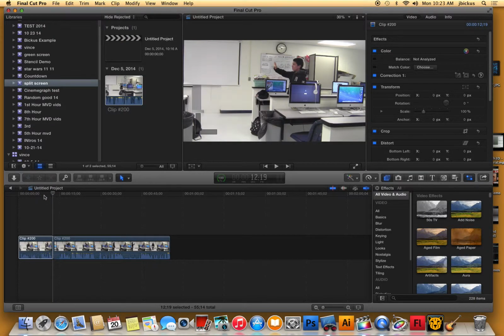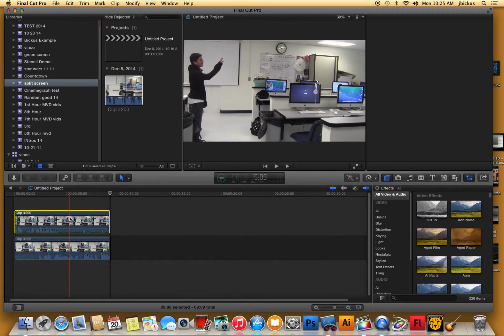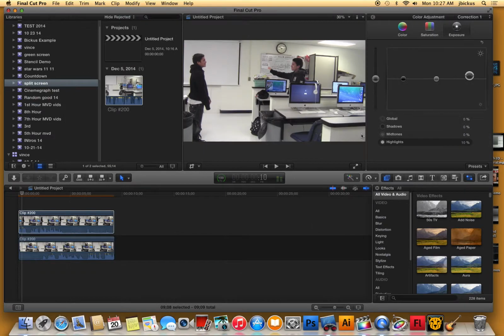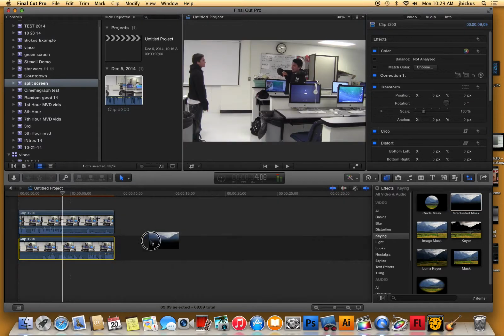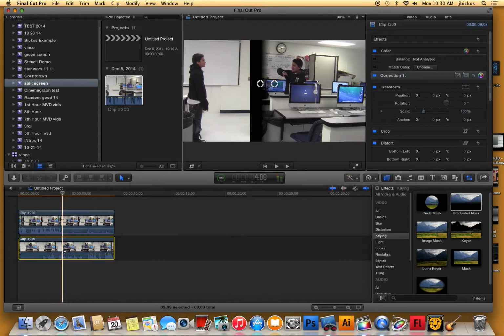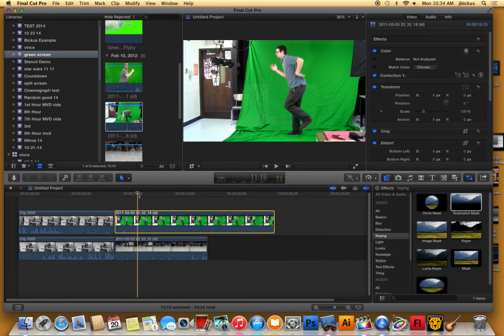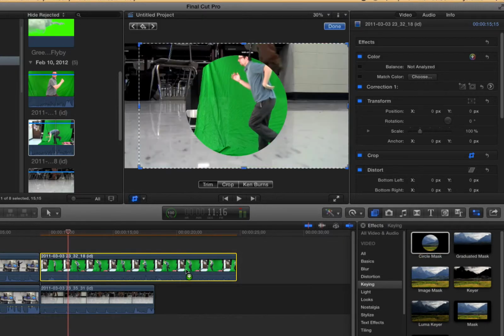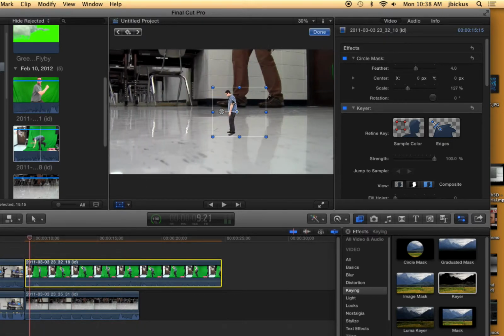Green Screen and Multiplicity Demo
In class demo of multiplicity project and green screen with Final Cut Pro.